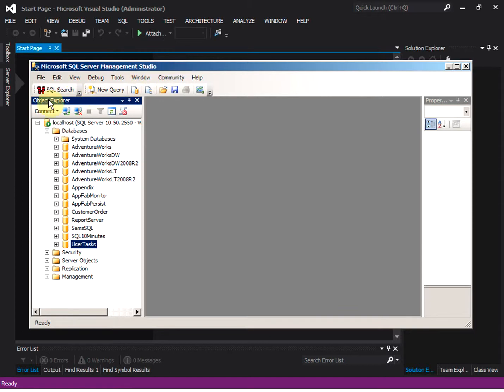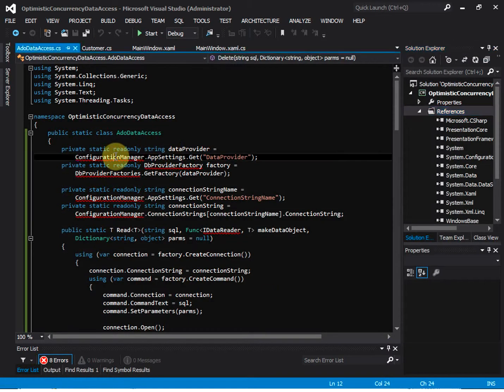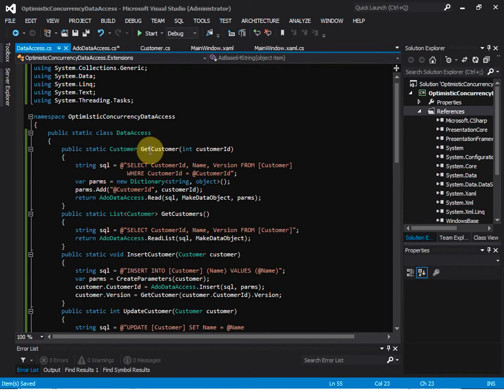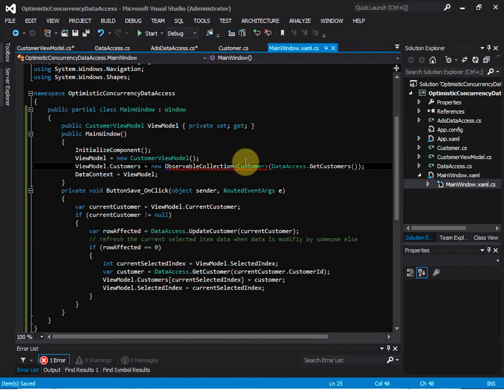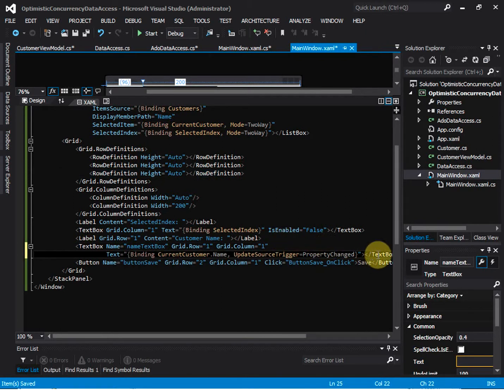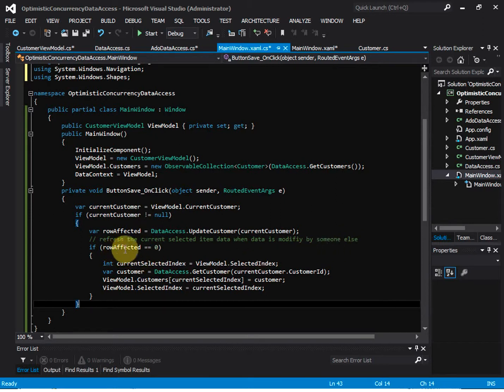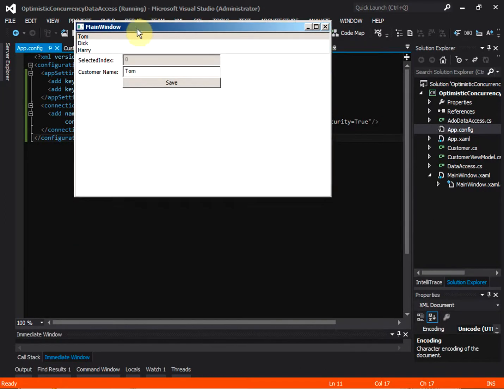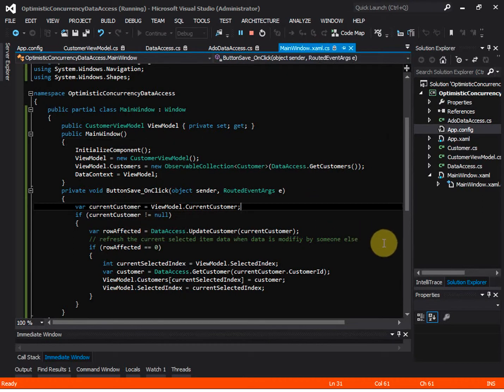ADO.NET Data Access Optimistic Concurrency Control